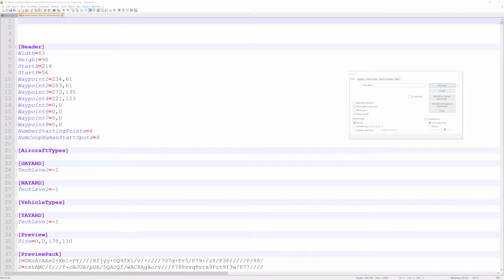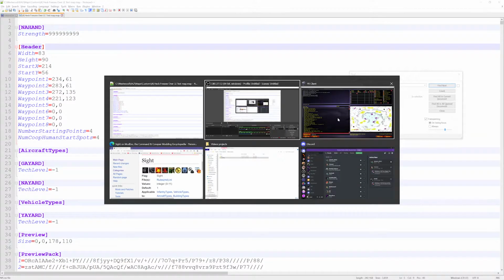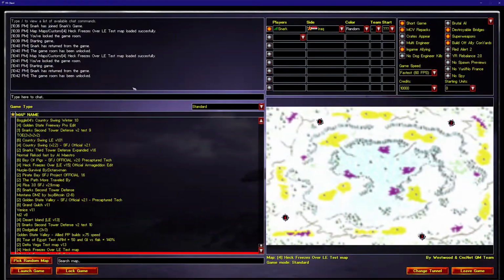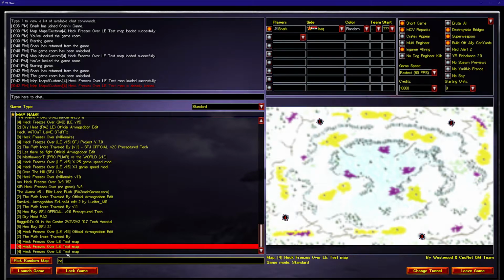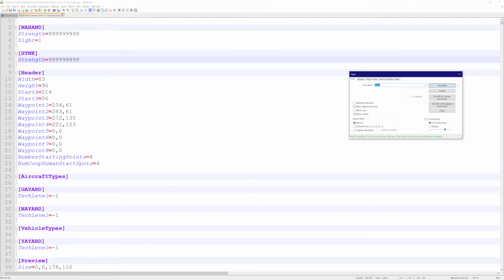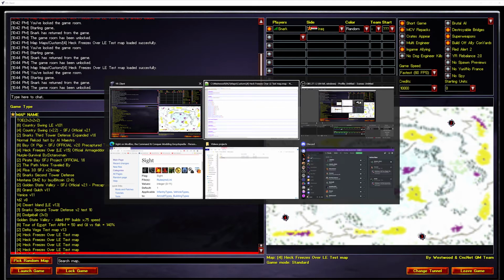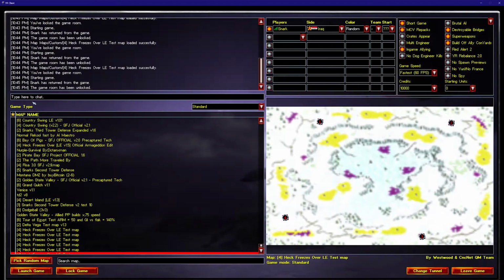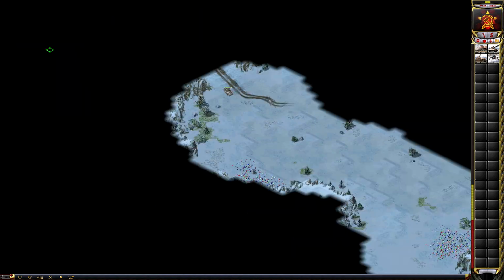Red Alert 2 Yuri's Revenge Modding Tutorial | Strength (Health) & Sight (Scout)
Red Alert 2 Yuri's Revenge Modding Tutorial by Snark!